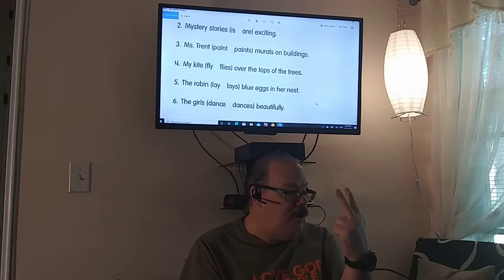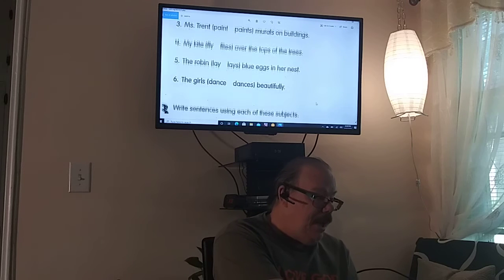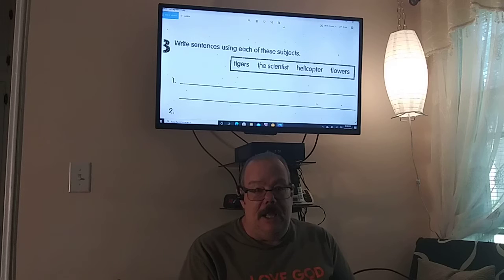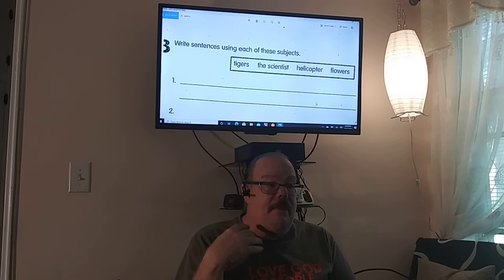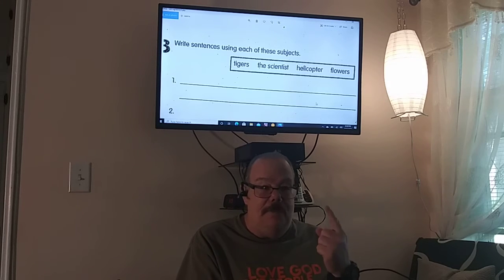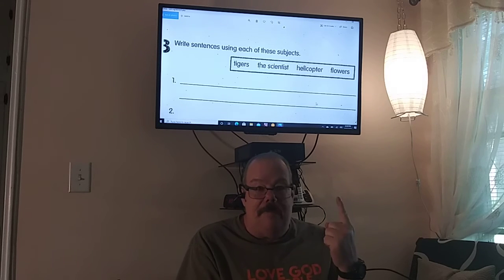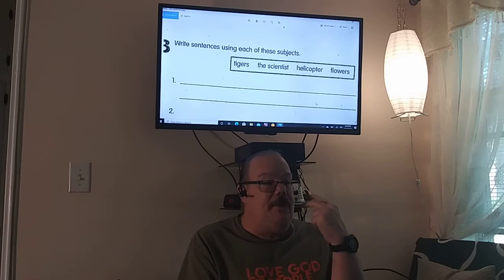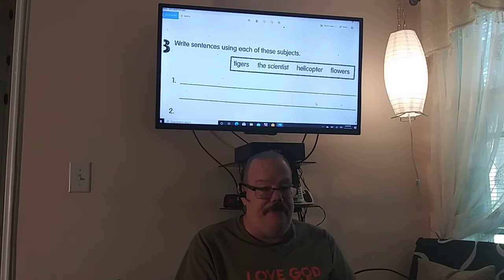Subject Verb Agreement